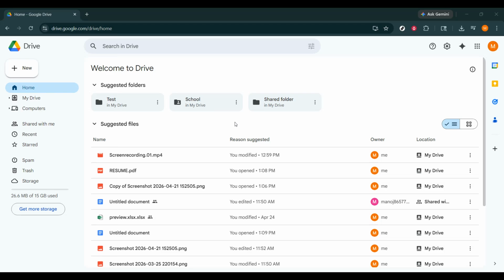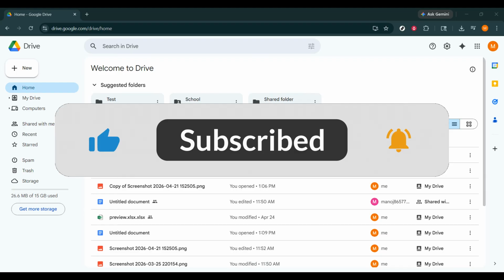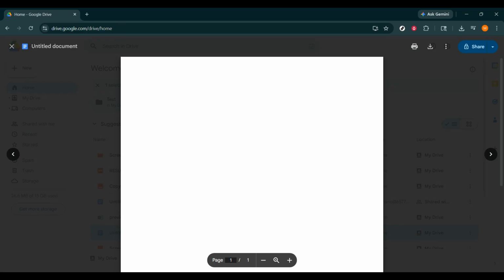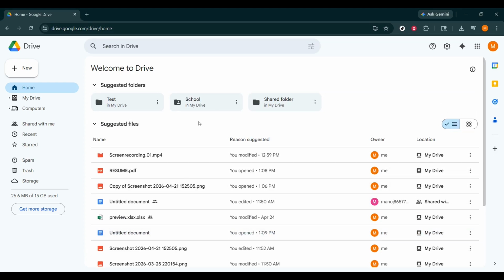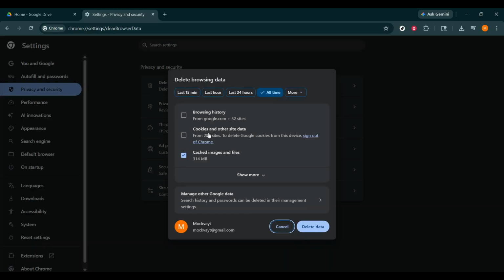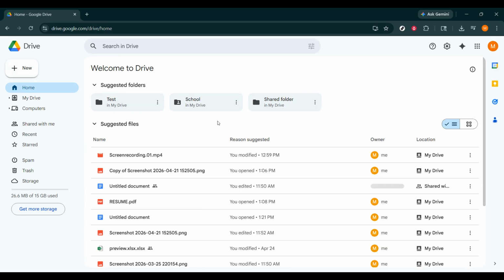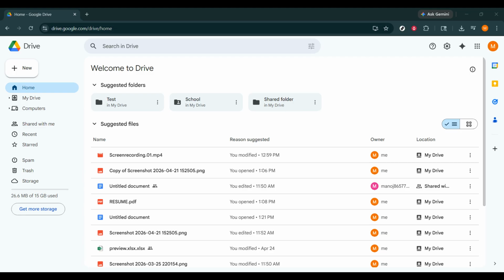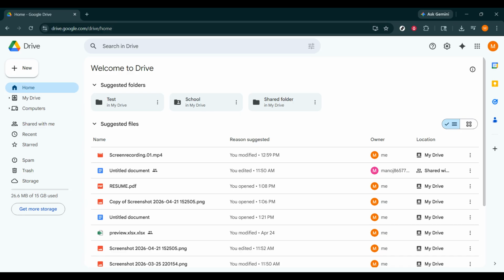How To Fix No Preview Available File In Google Drive (Easy Guide)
Learn how to fix the “No Preview Available” file error in Google Drive with simple step-by-step troubleshooting.
This guide covers preview options, clearing cache and cookies, Incognito mode, and re-uploading files to get Google Drive working again.

🕚Timestamps:
0:00 Intro
0:20 Open Google Drive and try Preview
0:55 Clear Chrome Cache And Cookies
1:34 Use Incognito Mode
2:00 Refresh Or Re-Upload The File
2:27 Final Recap

✍️What You'll Learn In This Video:
• How To Open A File With Google Drive Preview
• How To Clear Chrome Cache And Cookies For Drive Errors
• How To Use Incognito Mode To Fix Preview Problems
• How To Refresh Or Re-Upload A File In Google Drive
• How To Troubleshoot No Preview Available File Errors

💡Pro Tips:
• Use Incognito Mode To Test Whether Extensions Are Causing The Issue
• Clear Cached Images And Files First Before Deleting Everything
• Refresh Google Drive After Clearing Browser Data
• Re-Upload The File If The Original Upload Was Interrupted
• Try A Different Browser If The Problem Continues